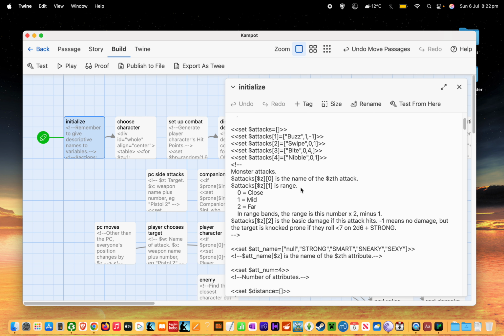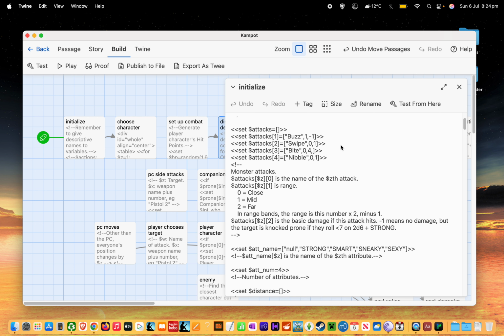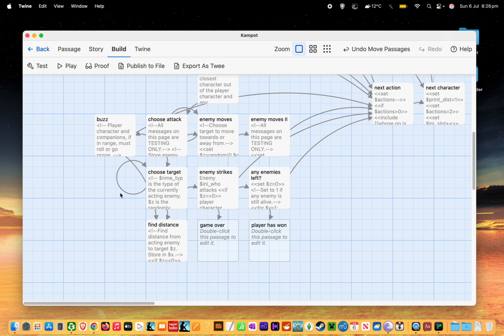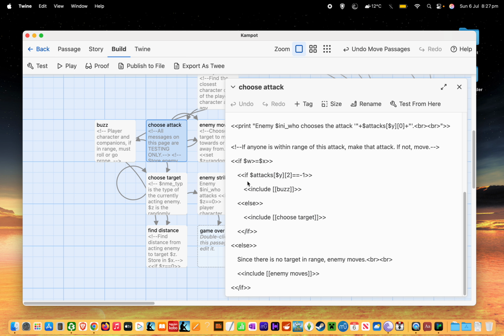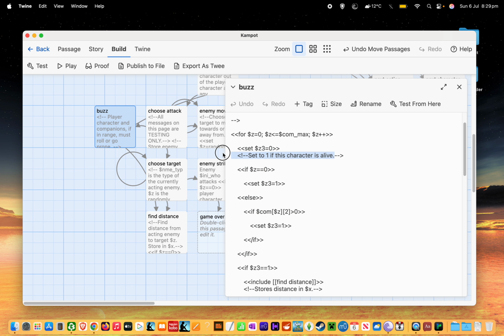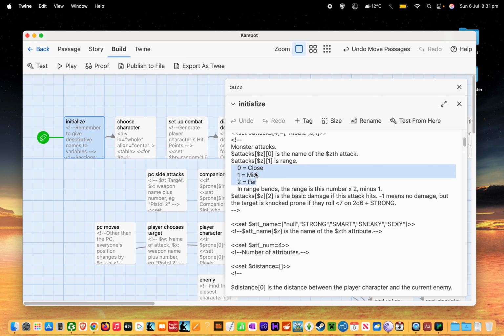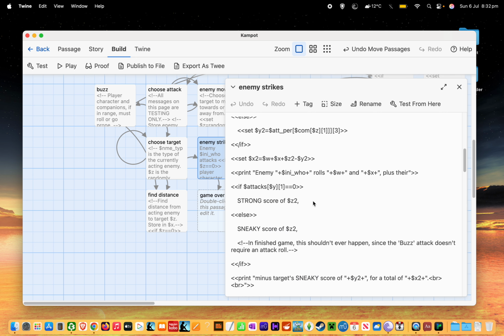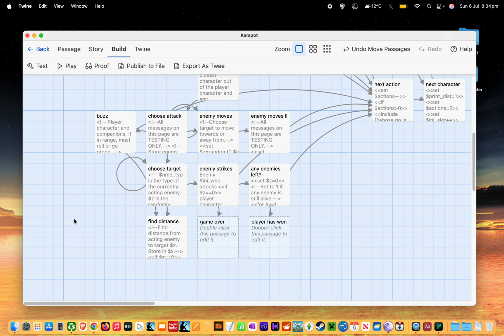284: Fixing some mistakes (Twine Sugarcube)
5:56 I made a small mistake here. The computer won't ever choose an attack that the monster can't do.